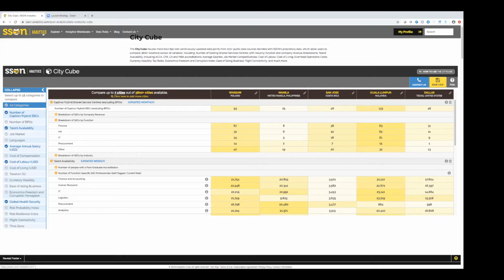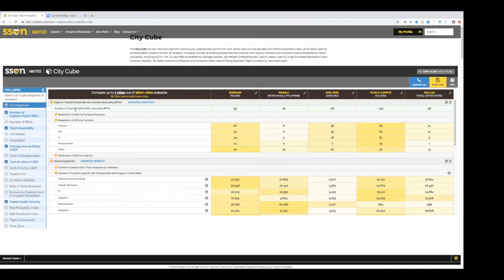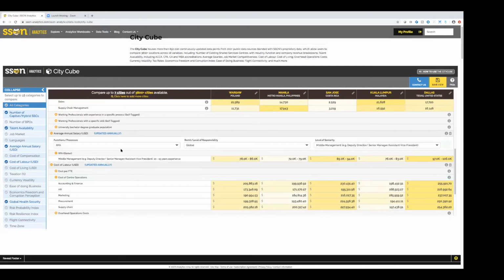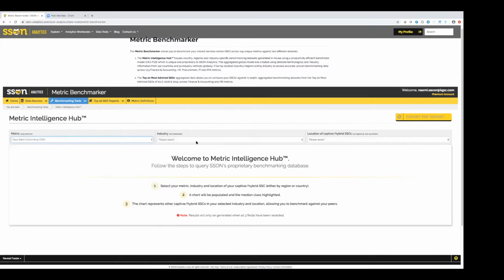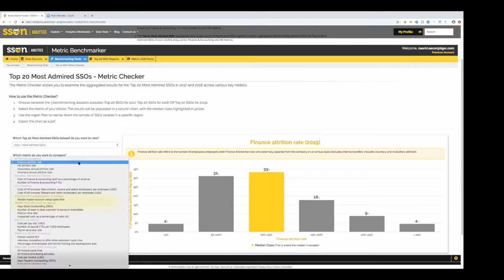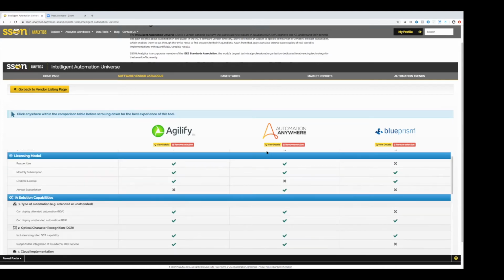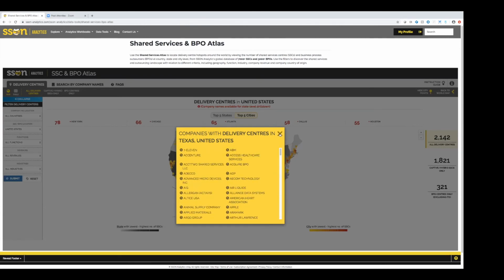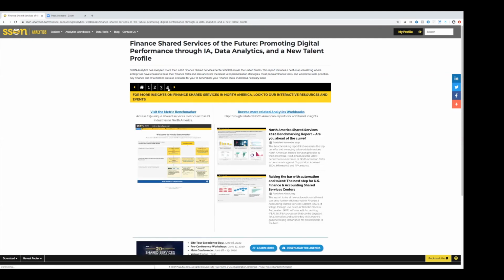SSON Analytics Demo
An SSON Analytics Demo